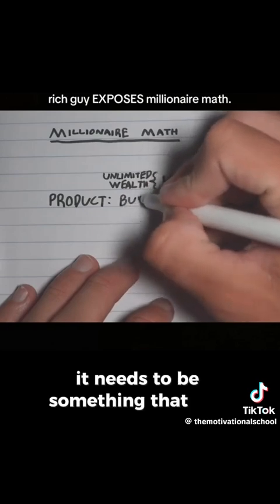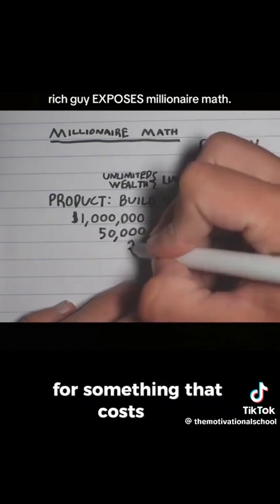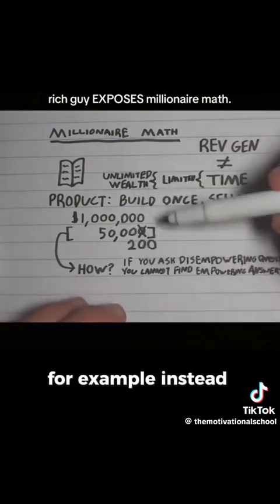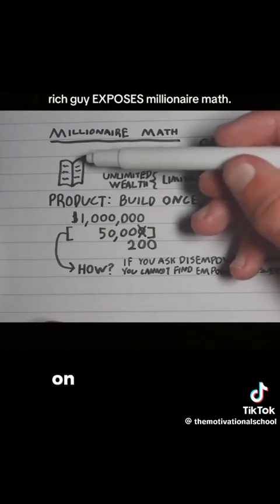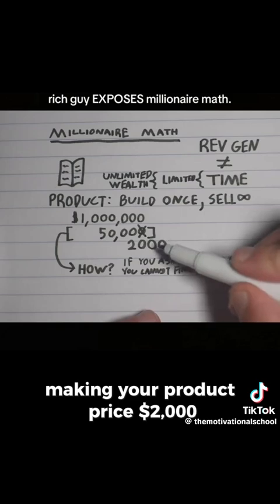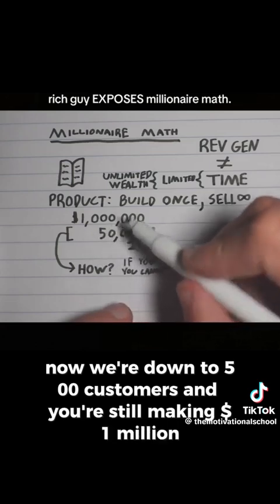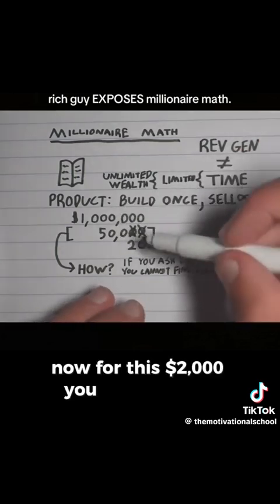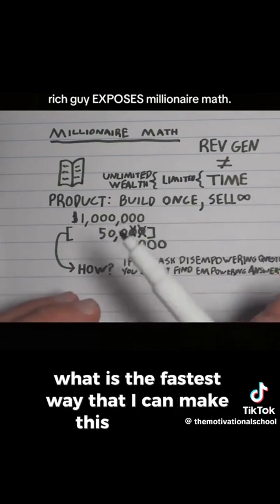Check me out @charitynjokivlogs7897